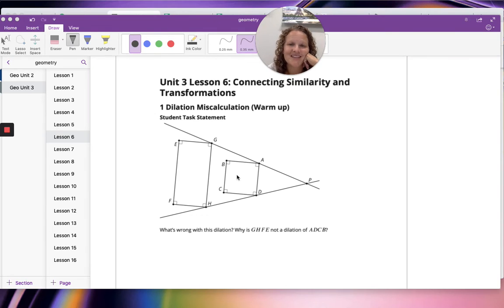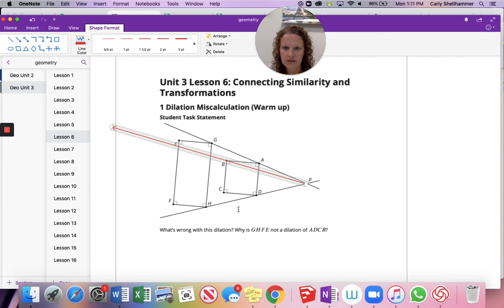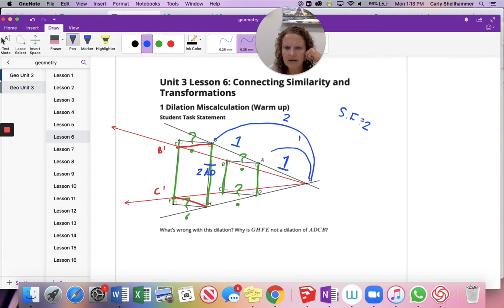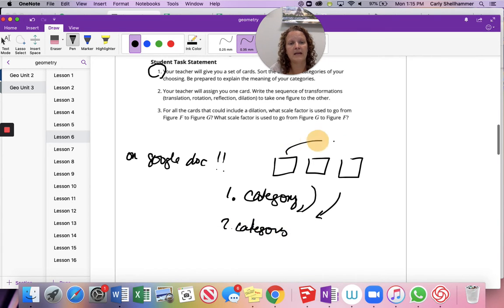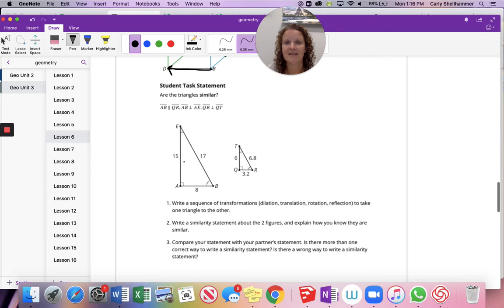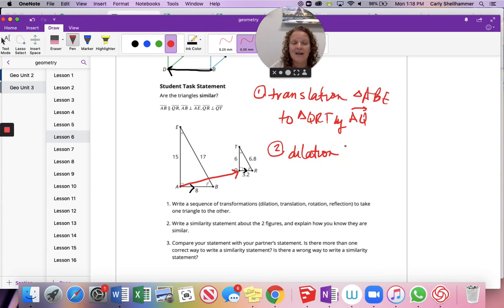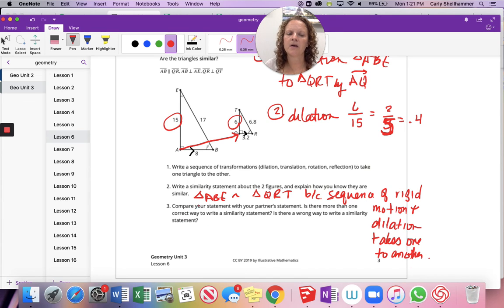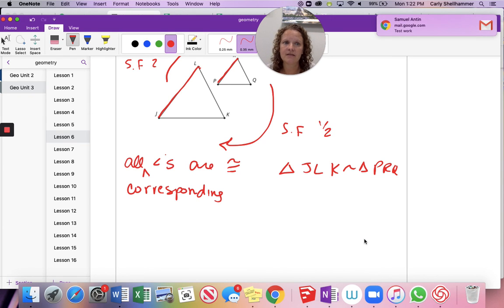IM Geo Unit3 Lesson6